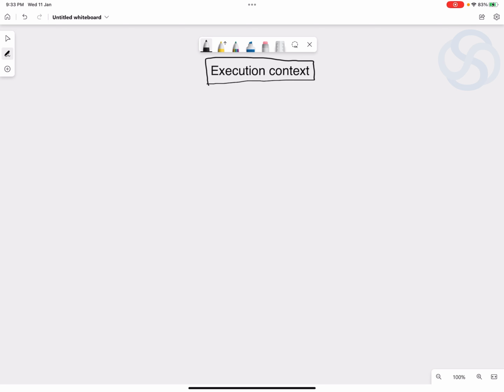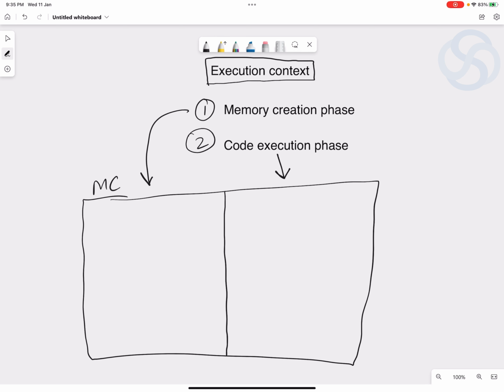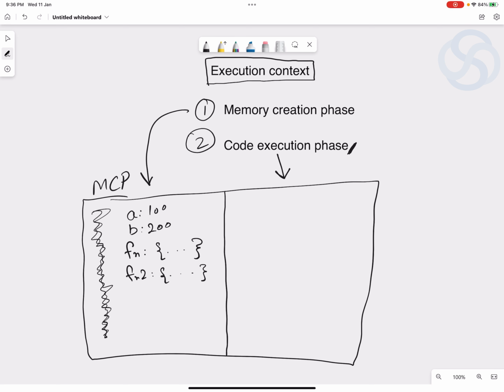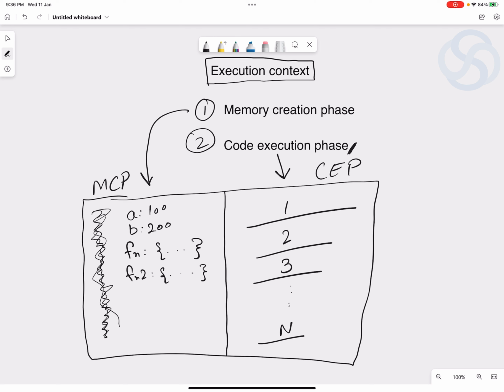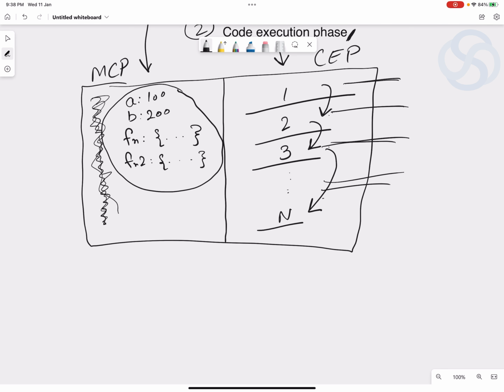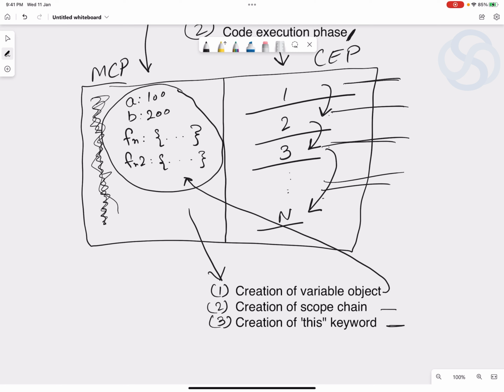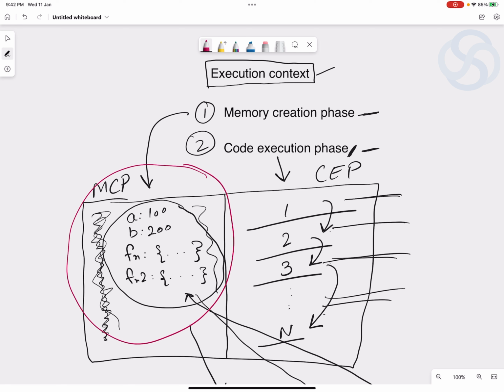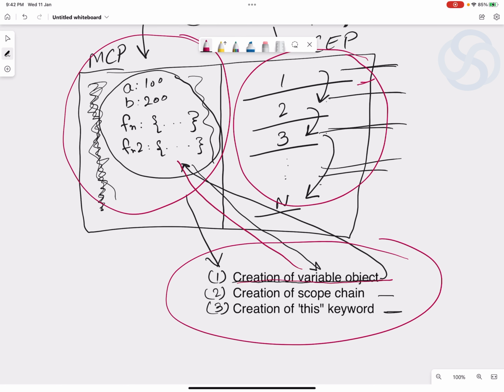Javascript Execution Context | How JavaScript Works | Real Javascript | Javascript for beginners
Are you interested in understanding how JavaScript works, and what is execution context and phases of JavaScript execution context? Then you're in the right place! This video will provide you with a comprehensive introduction to JavaScript core concepts and execution context.

We will cover the basics of JavaScript programming, from its introduction to the JavaScript engine and how it works in the browser. We will also delve into the different phases of JavaScript execution context and how each phase affects the overall functioning of JavaScript. We will discuss variables, functions, hoisting, the event loop, and much more.

At the end of this video, you will have a solid understanding of how JavaScript works and how to use it in your own projects. You will also be equipped with the knowledge to answer any JavaScript-related questions during an interview.

So don't miss out on this amazing opportunity to learn JavaScript core concepts and execution context. This is the perfect video tutorial for anyone looking to learn the basics of JavaScript and understand the fundamentals of the language. Whether you're a beginner or an experienced programmer, this video is perfect for anyone wanting to learn the best JavaScript course and advanced topics.

Don't wait any longer, start learning JavaScript with this comprehensive video tutorial on execution context and the different phases of JavaScript execution context. Get ready to dive into the world of JavaScript and make the most of this amazing language!

Soban Arshad